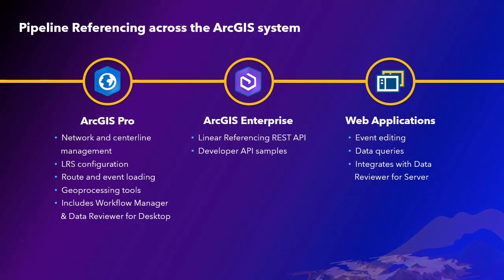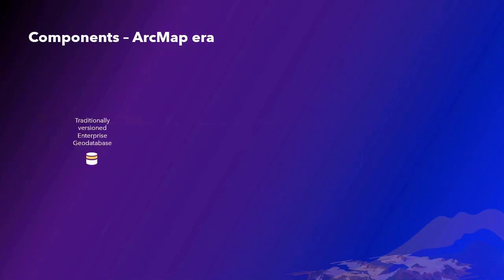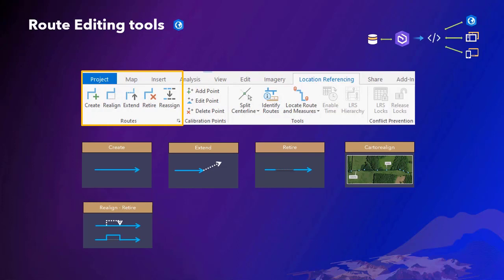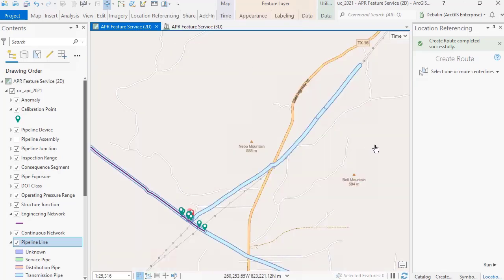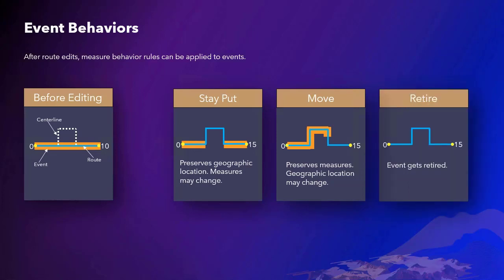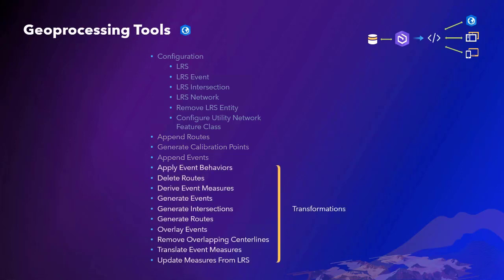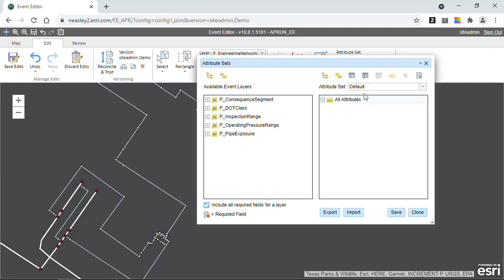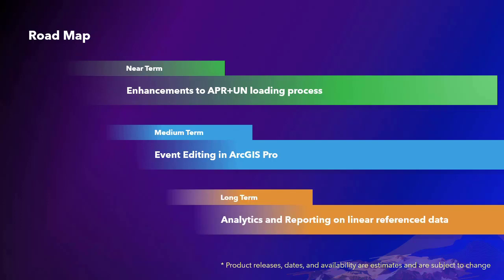APR UC 2021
ArcGIS Pipeline Referencing Overview - Esri User Conference 2021